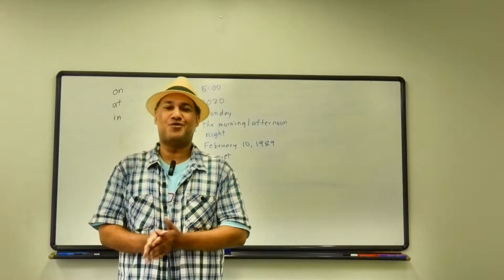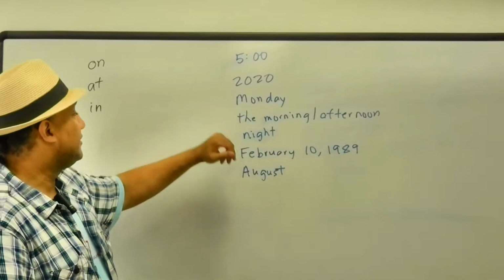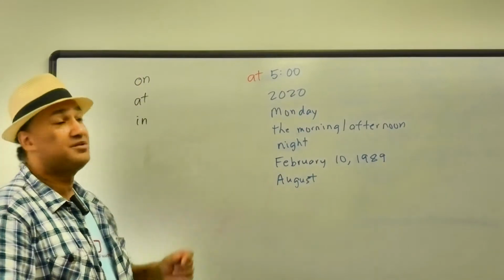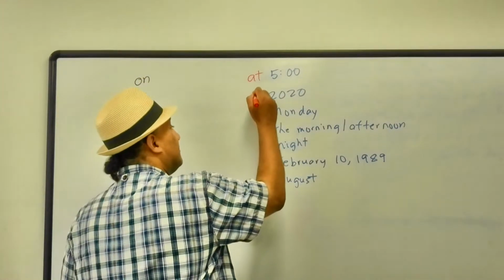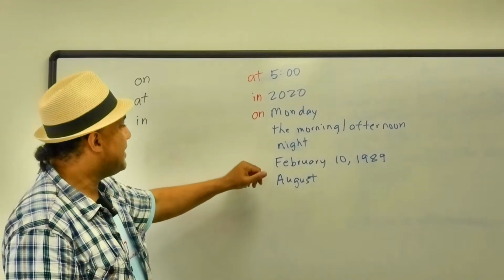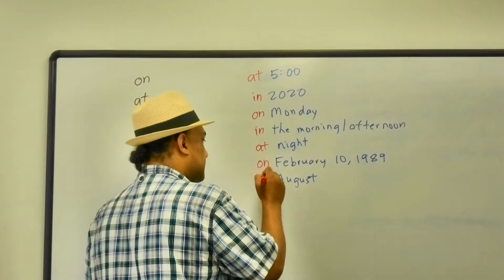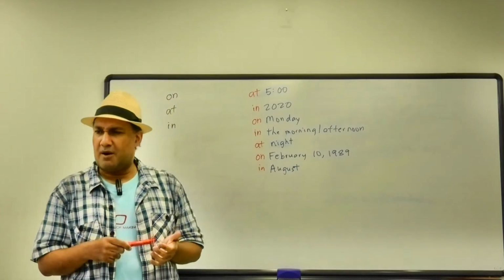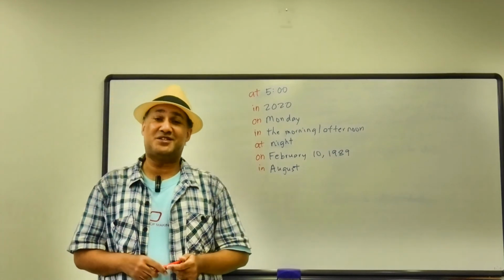前置詞の解説を英語でします！年月日や曜日にはどの前置詞を使う？ハワード先生がやさしい英語で解説します！ソニーECM-AW4使用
今回は前置詞、特に年月日や曜日の前に使うべき前置詞を解説します。
いつものようにハワード先生が、わかりやすい英語で解説をしますので、前置詞の使い方を学びたい人だけでなく、英語を英語で勉強したい方に最適です。

出演：Howard Colefield　ハワード・コルフィールド